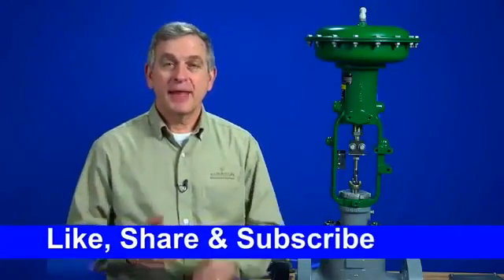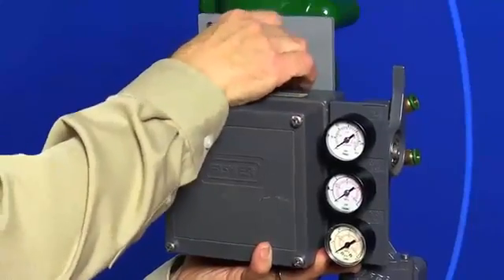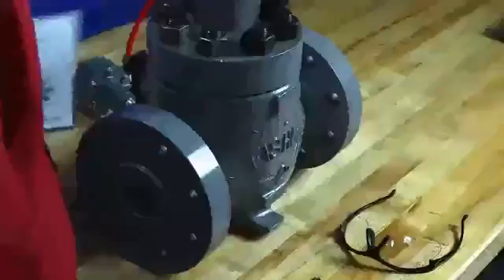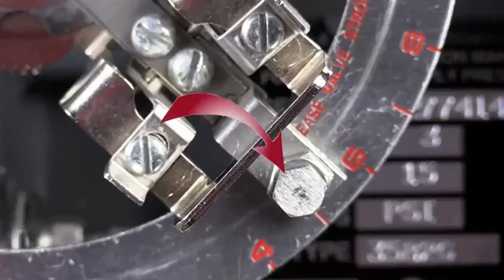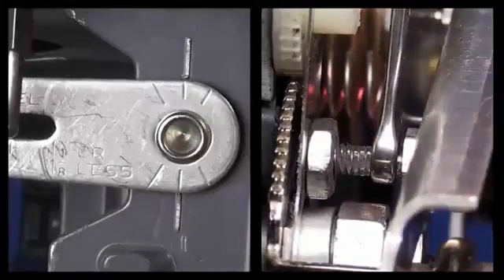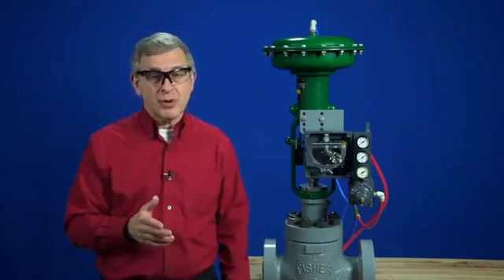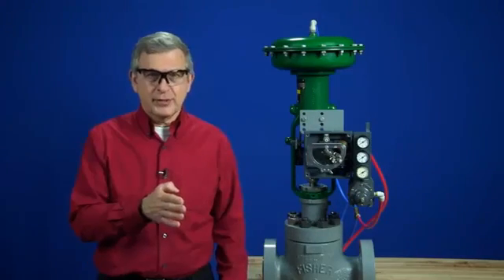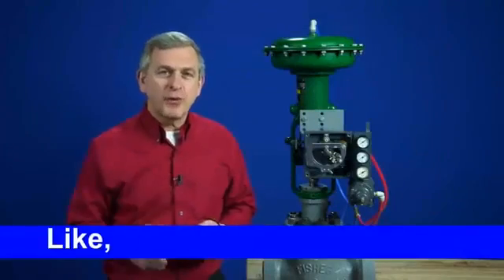Fisher valve and calibration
Instrumentation